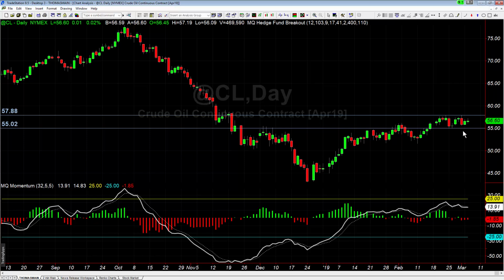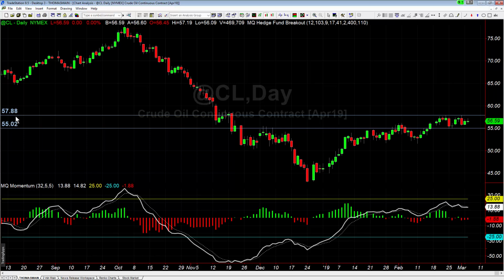Watching Crude Oil Compression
Today we discuss the current compression pattern we are watching in the Crude Oil (CL) futures market. We are trading inside a daily channel ranging between 57.88 and 55.02 and we are not looking for large running moves until we break outside of this range and enter into a new expansion phase in the market.